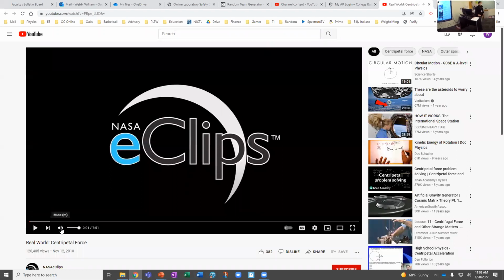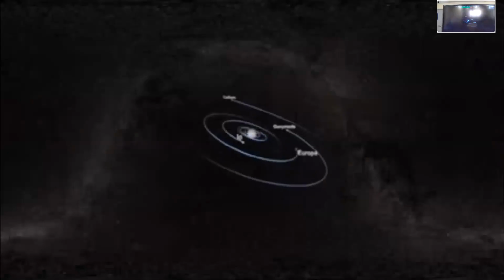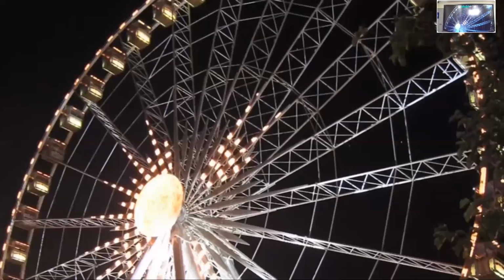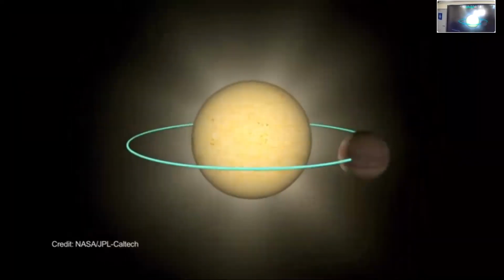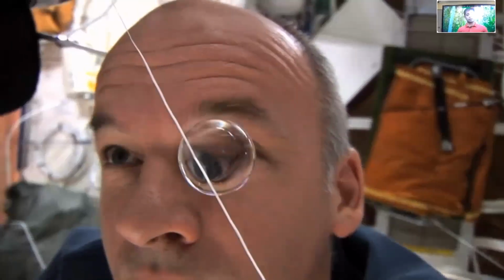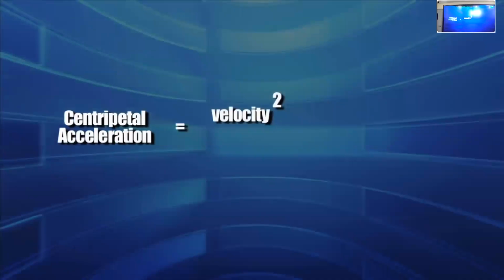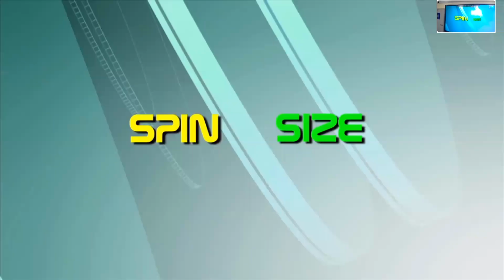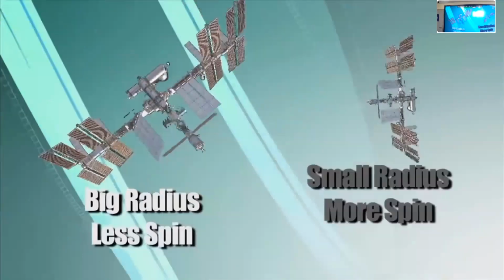Jan 20, 2022 CP Physics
Agenda:
1) Work, Energy and Power Test
2) Intro to Uniform Circular Motion
Stopper on a String Demo
Sparkler video
NASA video